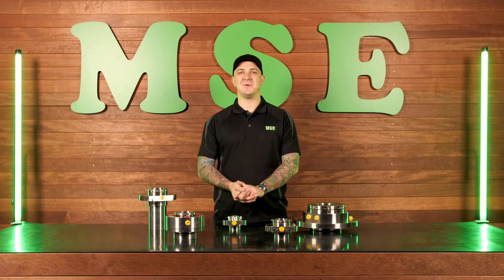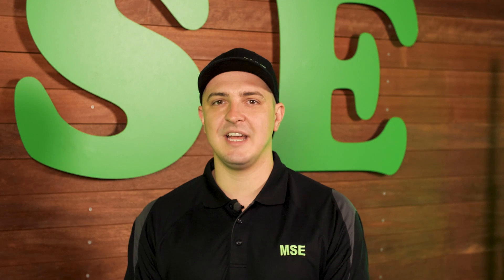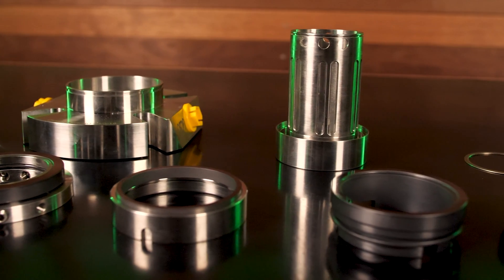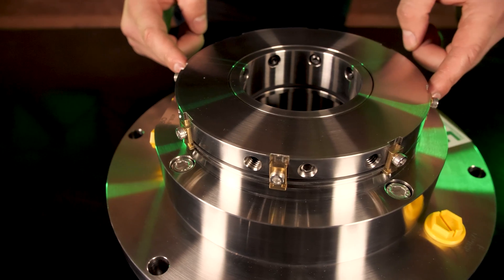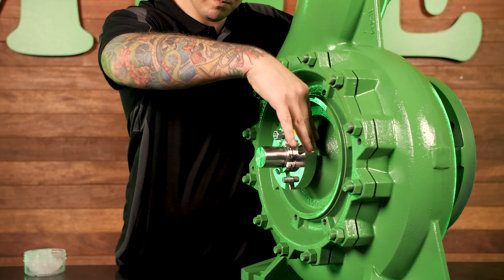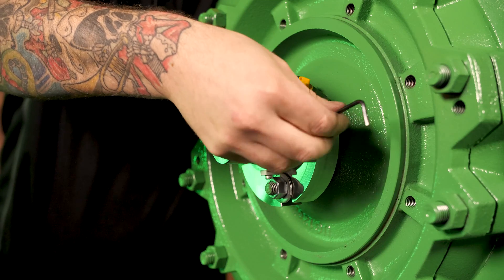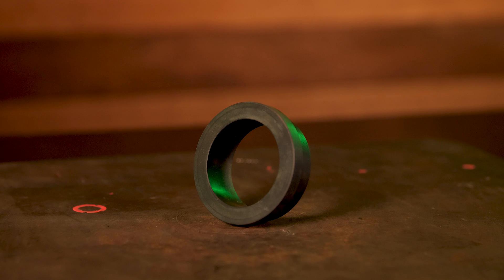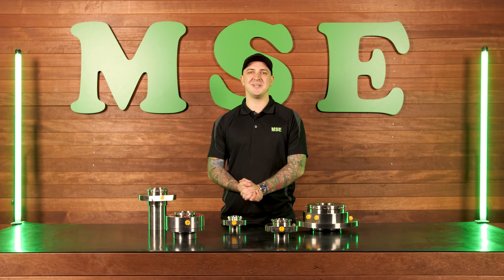Cartridge Seal Installation and Information (mechanical seal) - How to install a cartridge seal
A guide to mechanical cartridge seals - Installation, handling, types of cartridge seals etc. Mechanical Seal Engineering Australia